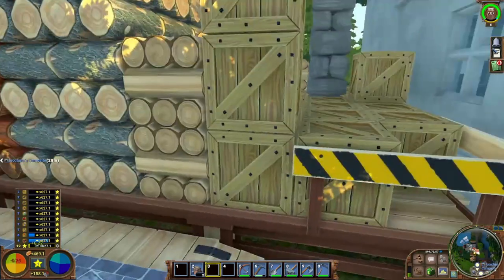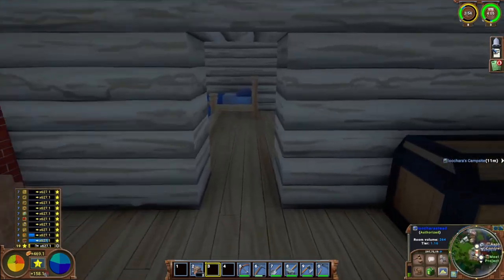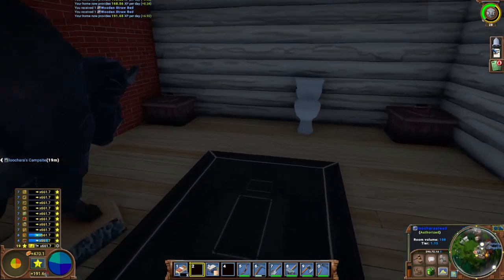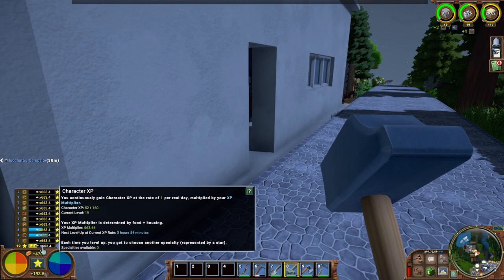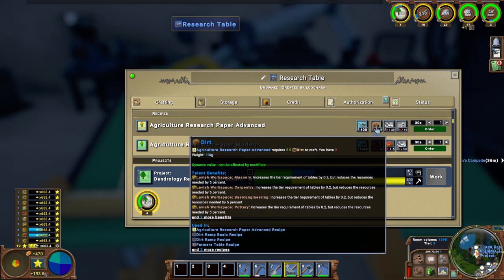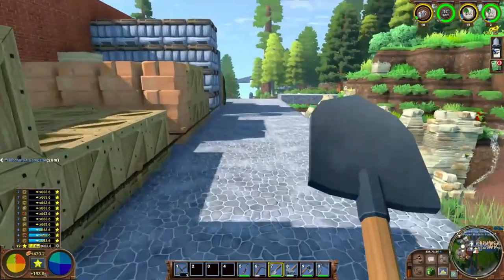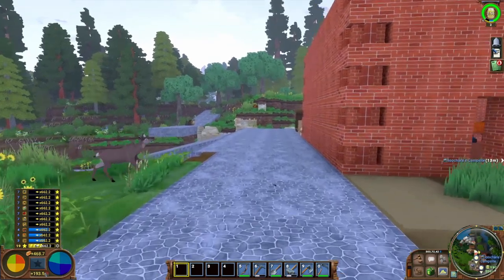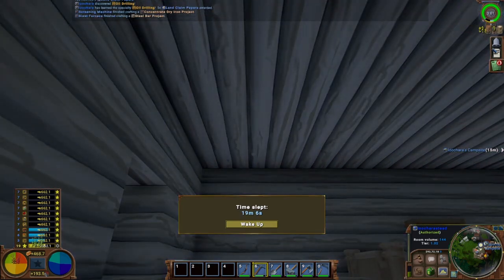Let's Play Eco Single Player Ep 24 - Paving With Asphalt Roads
In this episode I rebuild my wood workshop into a tier 3 with reinforced concrete and then I start replacing my roads with asphalt roads as I wait for the oil drilling skill book to be made!

Eco Global Survival Solo Playthrough